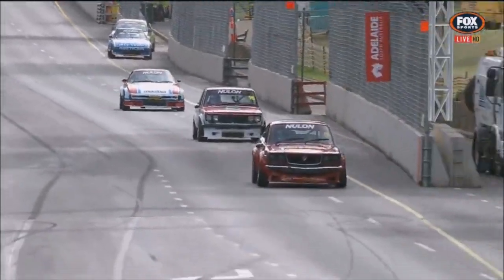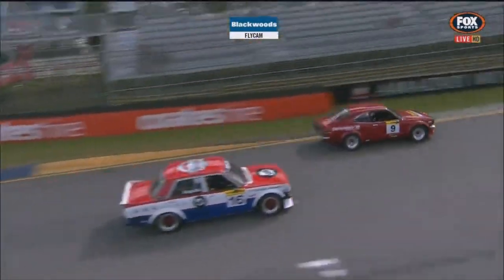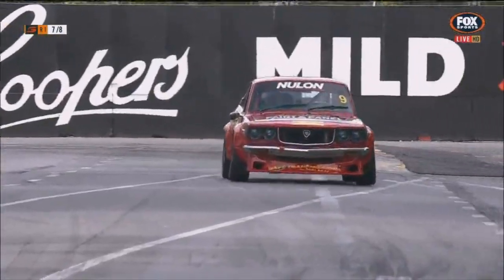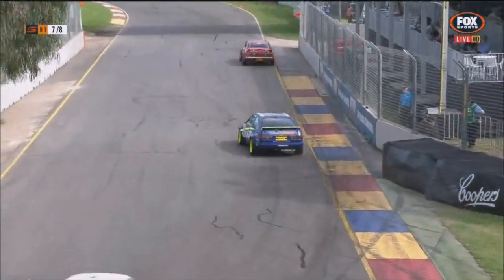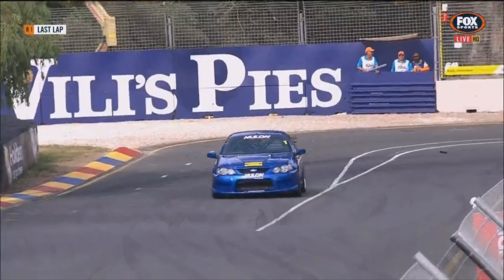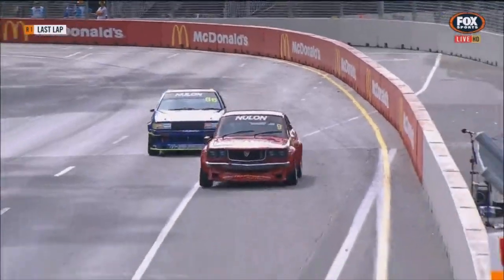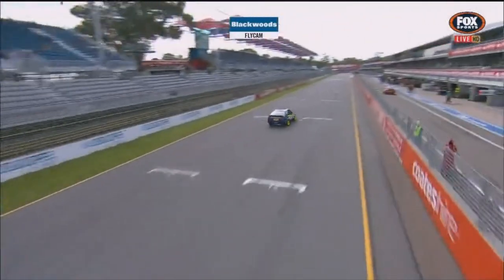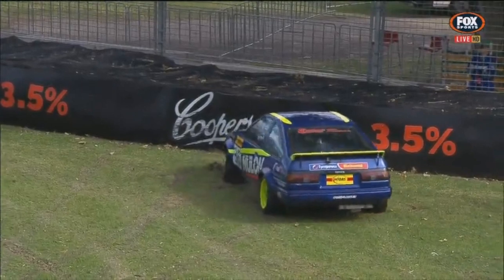Improved Production Racing 2018. Race 1 Adelaide Street Circuit. Last Laps